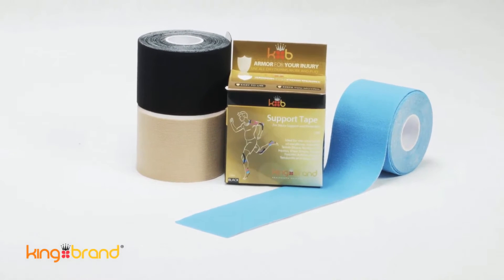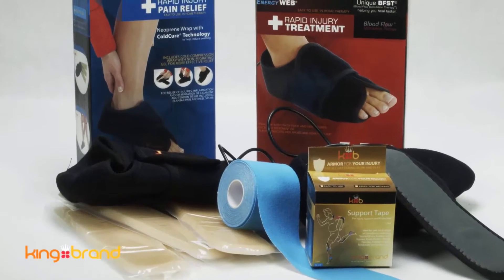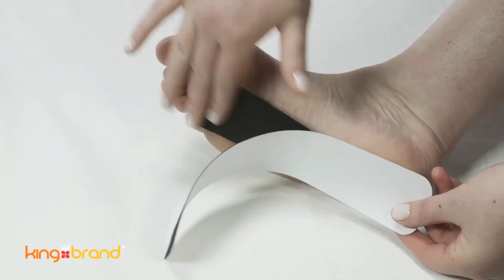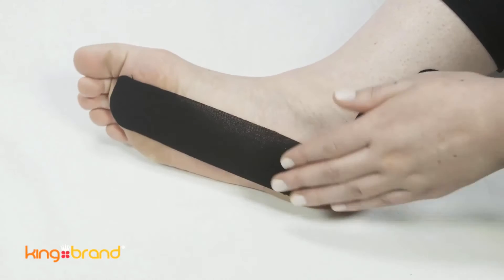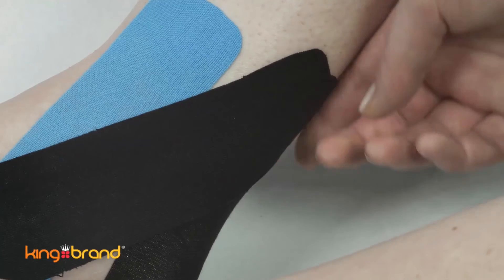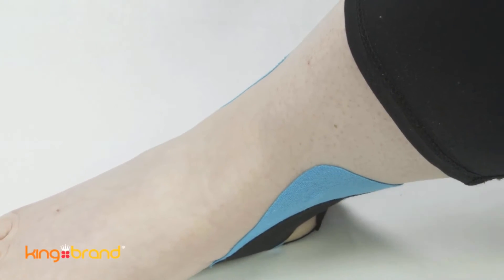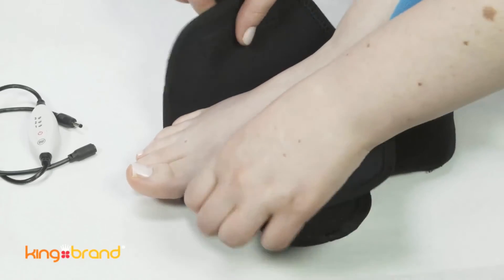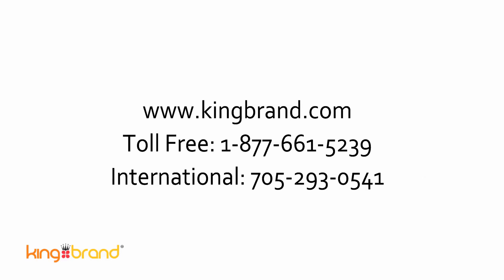King Brand KB Tape - Kinesiology Taping Instructions for Plantar Fasciitis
King Brand Support Tape is a Medical Grade Tape that has been designed for use during physical activity, work and in between other therapies such as ColdCure and BFST Wrap treatments.

Prior to using the support tape ensure that the skin is clean, dry and oil free. For application to the foot for Plantar Fasciitis, start with one piece of 10 inch Support Tape. Place the tape by anchoring it at the bottom of the ball of your foot. The area right below your toes. Using about 50% stretch to the tape, pull the tape along the bottom of your foot and continue up the back of your heel and up the Achilles with less stretch. Make sure that all of the tape is touching your skin with minimal wrinkling. Take another 10 inch piece of Support Tape and anchor it on the inside of your ankle, just above your ankle bone. Stretch the tape down the side of your ankle and down the bottom of your foot to the opposite ankle bone. Take a third piece of 10 inch Support Tape and anchor it at a 60 degree angle just below the second piece of tape, and apply it around the ankle. Apply the tape with no stretch until you reach the ankle bone. Then, use full stretch to tape around the bottom of your foot and up the other side of your ankle. The tape should look the same on both sides of your ankle.

King Brand Support Tape can be worn during ColdCure Wrap Treatment without affecting the treatment. Support Tape can also be worn during the BFST Wrap treatment, however, the effectiveness of the BFST Wrap is slightly reduced by the tape.